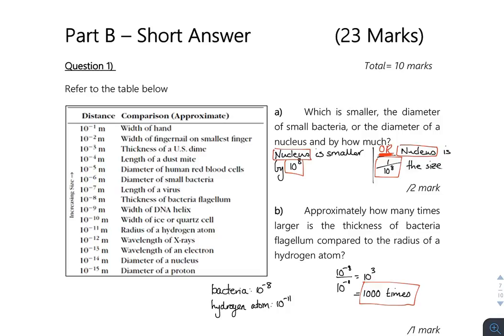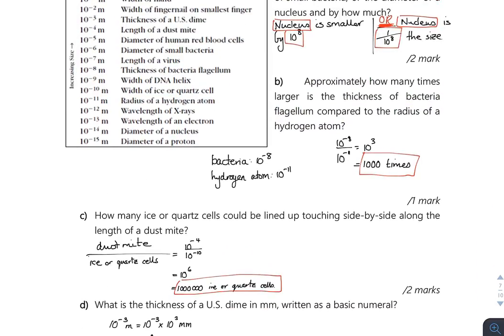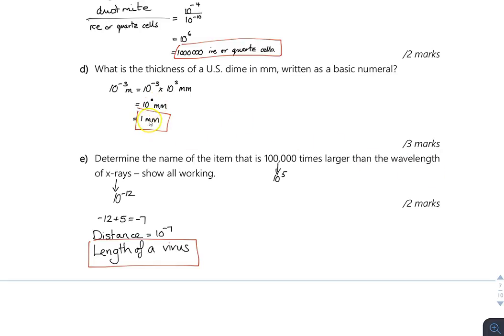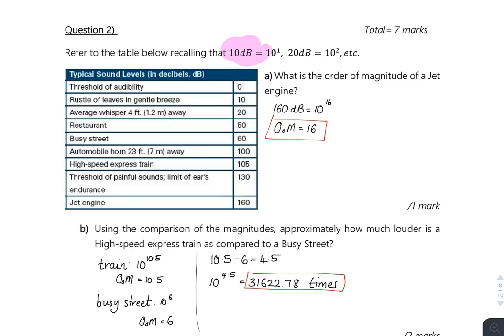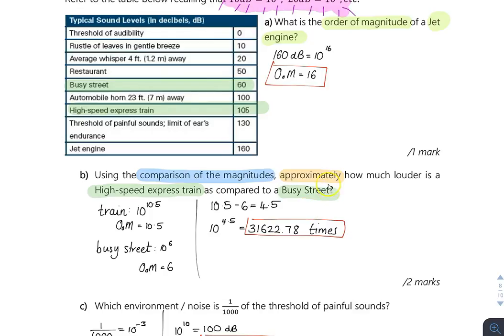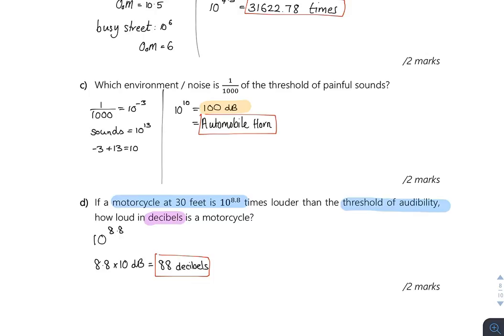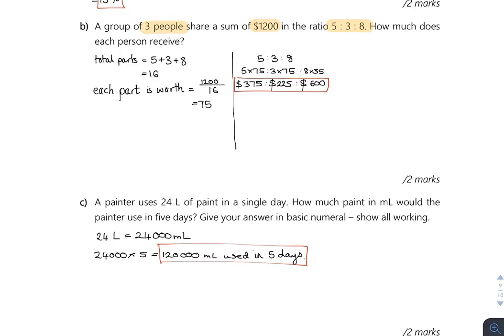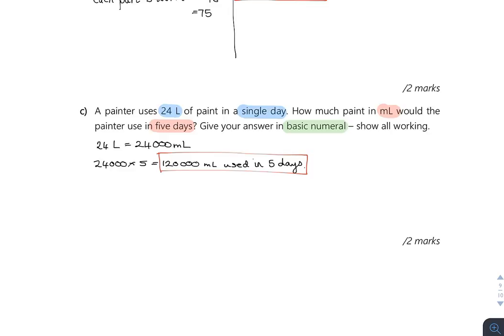MA071 SAC1 SA Solutions